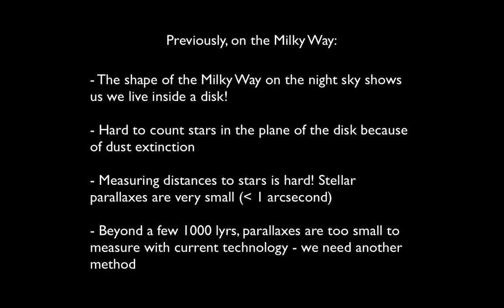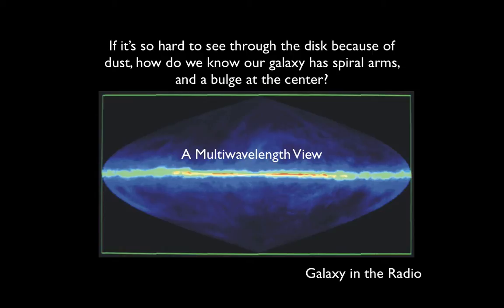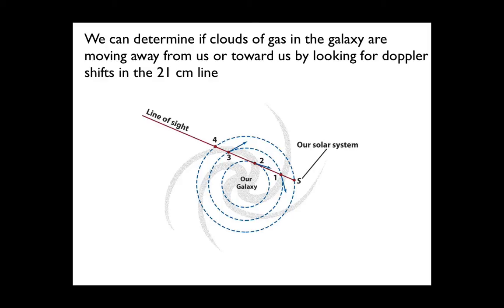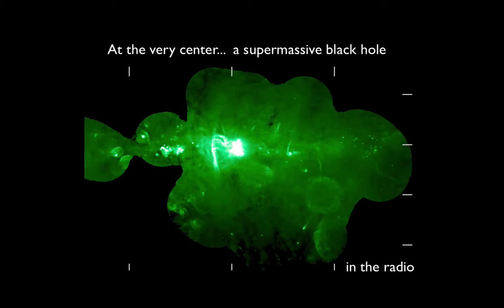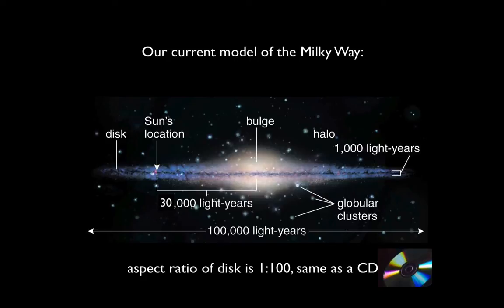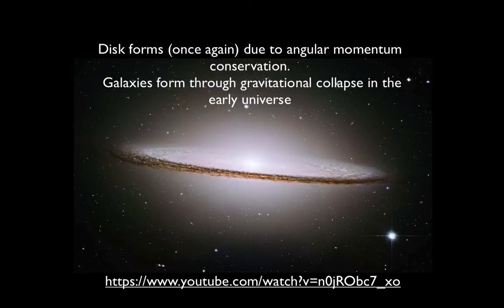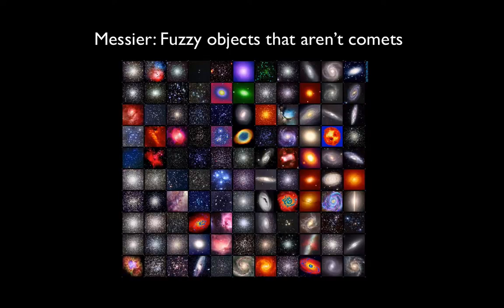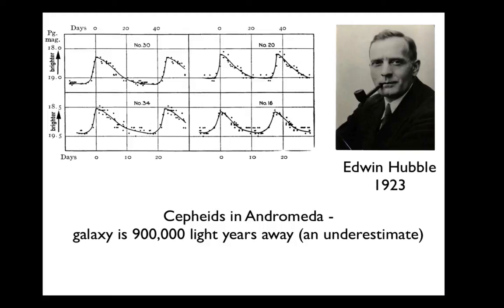Lecture 20 - The Milky Way Part 2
Watch before class on Wednesday, April 16 and post a question in the comments